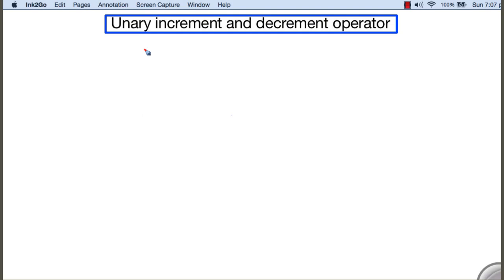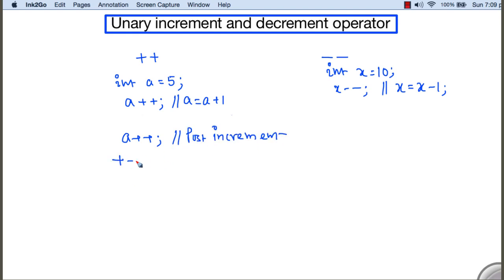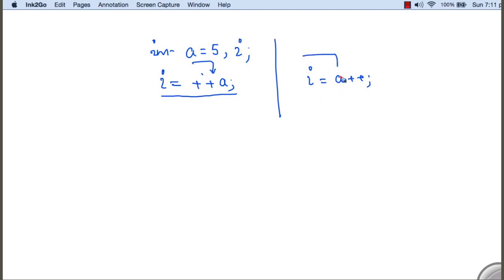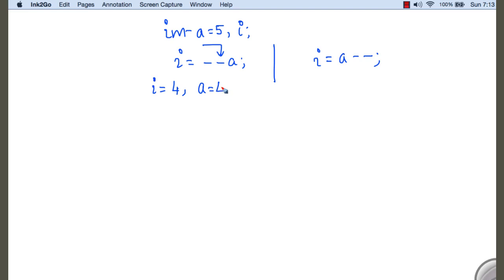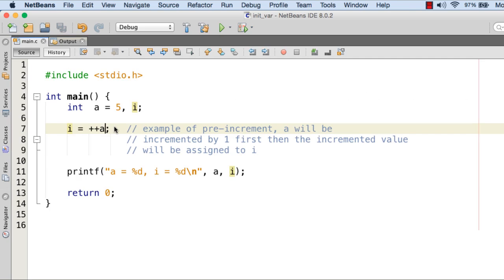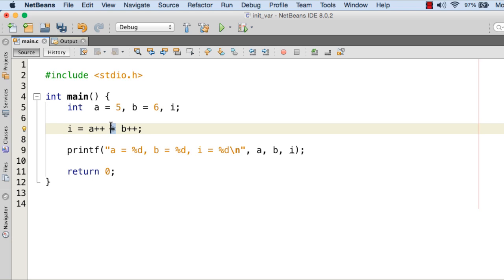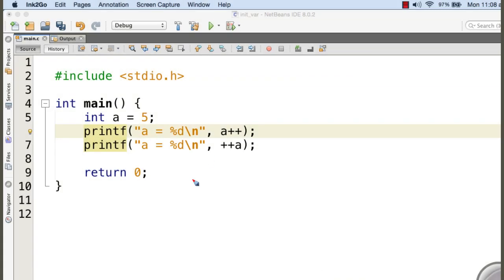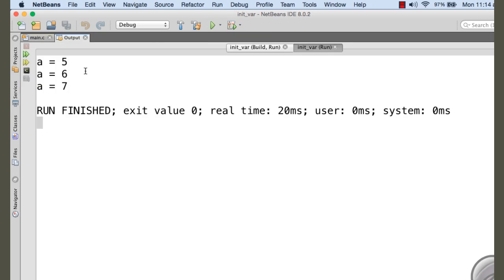024 Unary increment and decrement operator